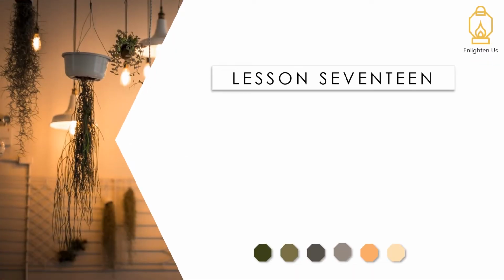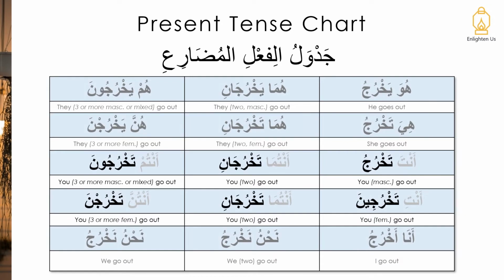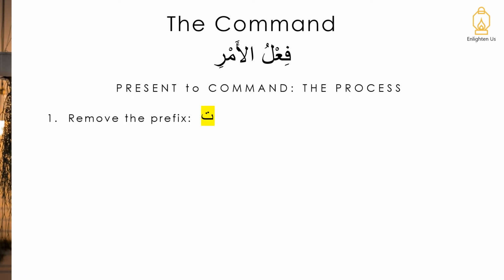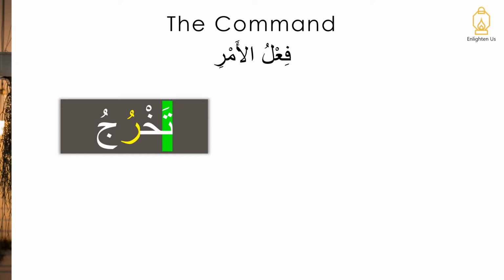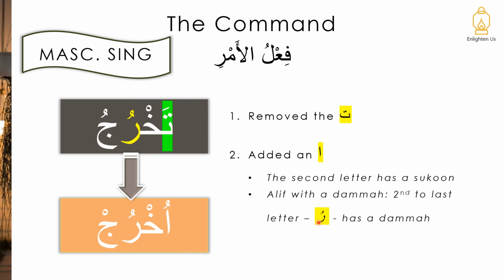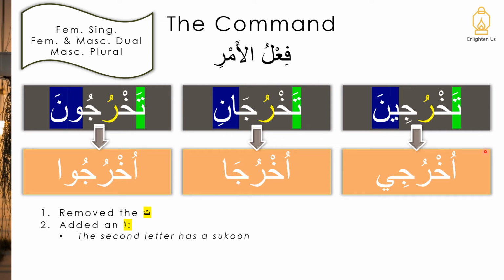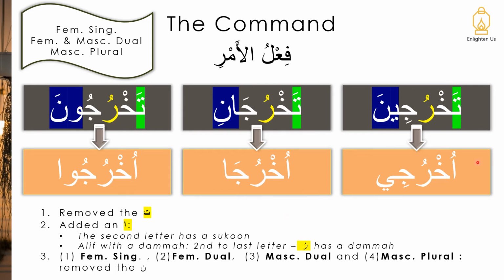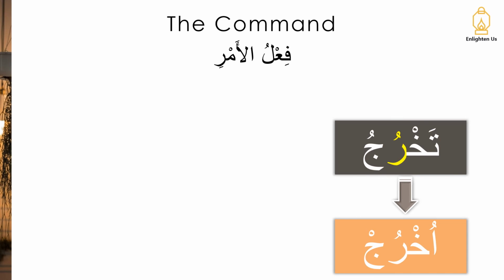Learn Arabic Grammar | The Command - فِعْلُ الأَمْرِ (Lesson 17)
In this Arabic grammar lesson we are covering the Command Verb (Fi'al Amr) - فِعْلُ الأَمْرِ

Learn how to read Arabic without harakat (vowels). Learn Arabic grammar and vocabulary for beginners.